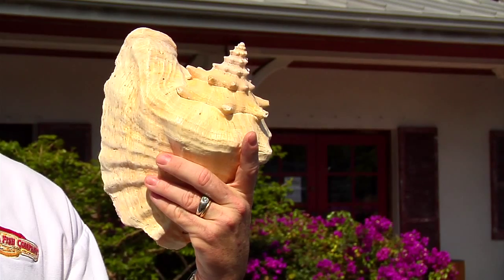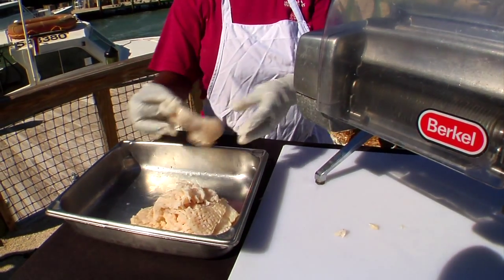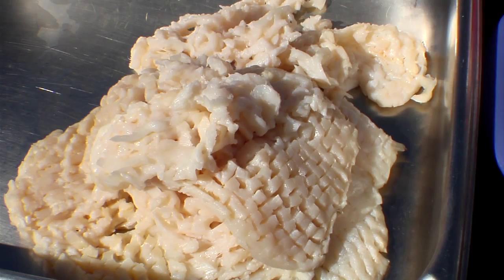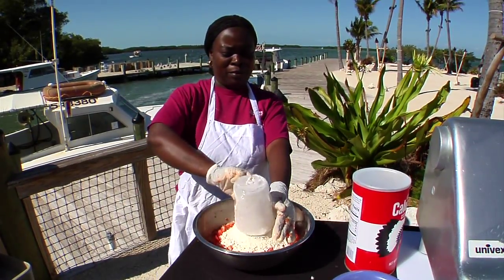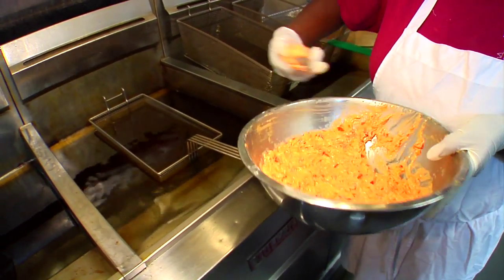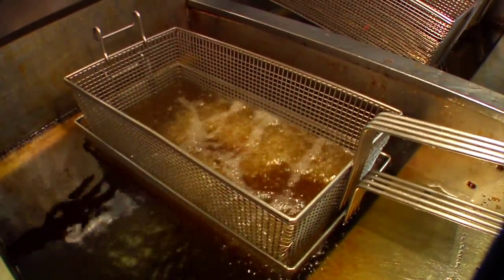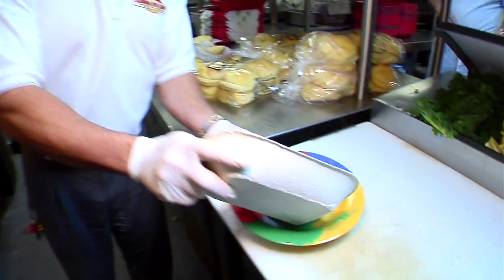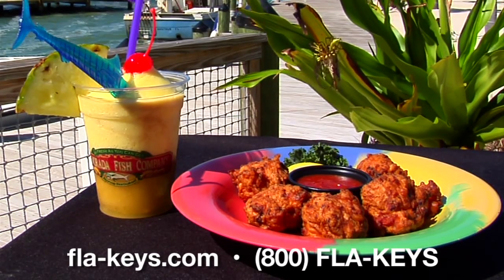How to Make a Florida Keys Conch Fritter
Make your own little piece of the Florida Keys right in your own kitchen.  Follow along with the experts at the Islamorada Fish Company as they make this classic Keys dish.